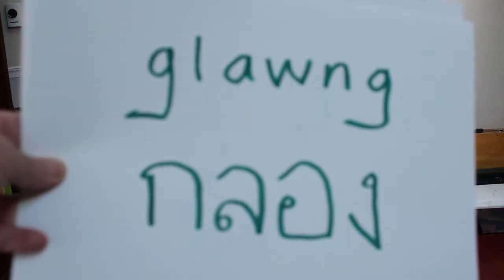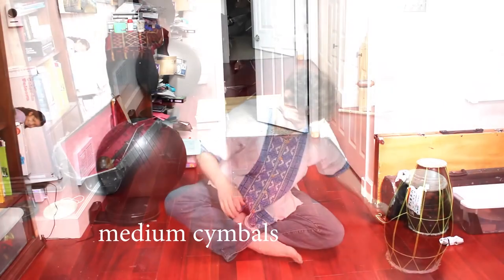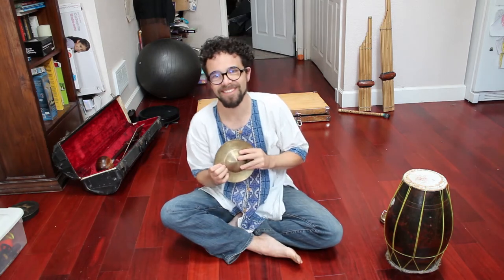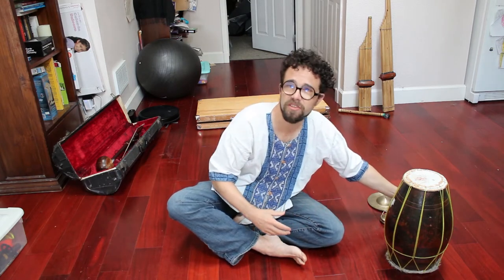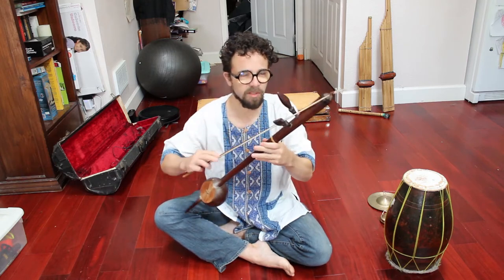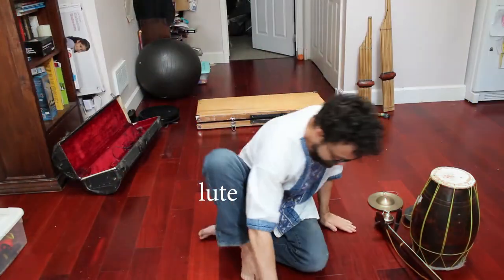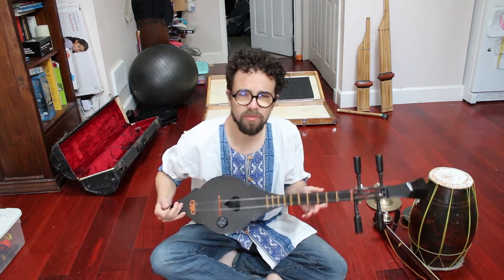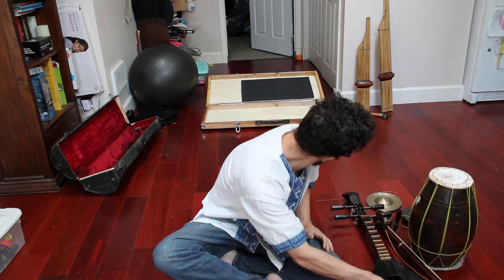Thai folk instruments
Show and tell of some Thai folk instruments.
Minor corrections to my blah blah: I referred to a 'steel guitar'- I meant the 12 string. Also, harmonicas can be single or double reed.